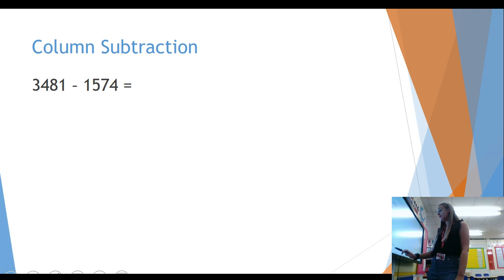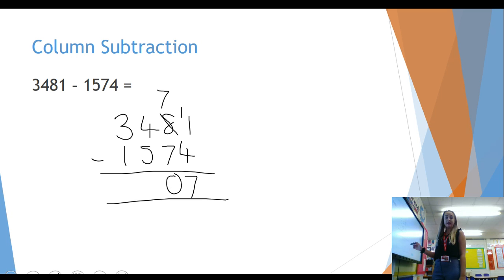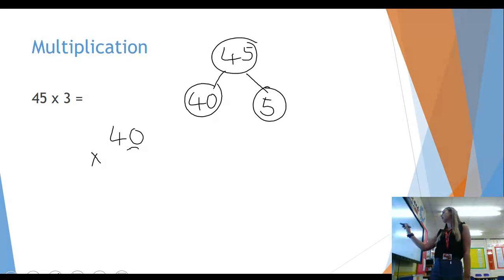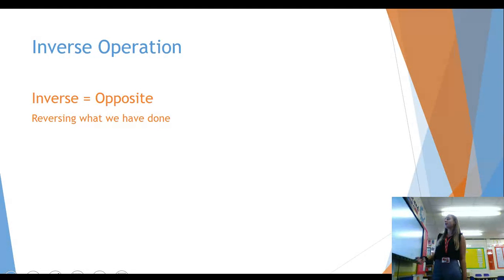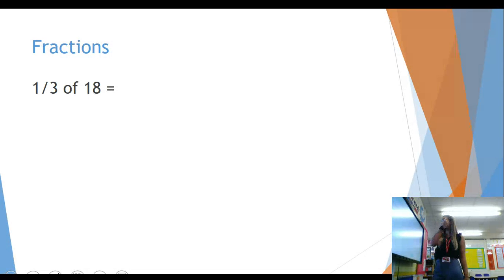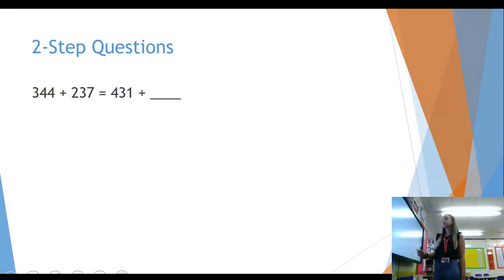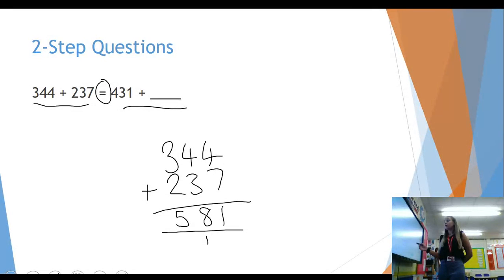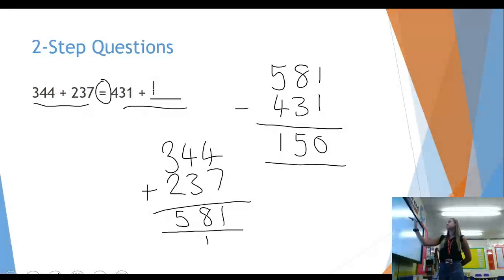Y4 Maths Day 2 - Arithmetic